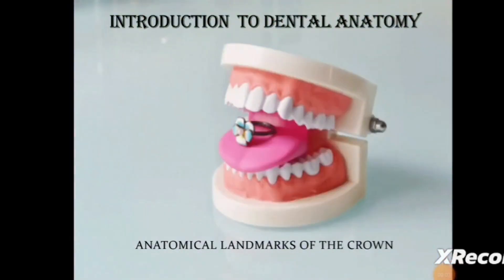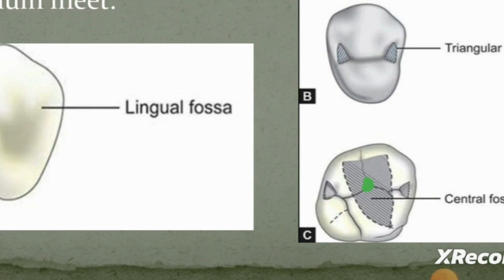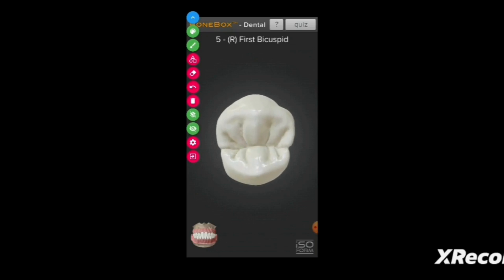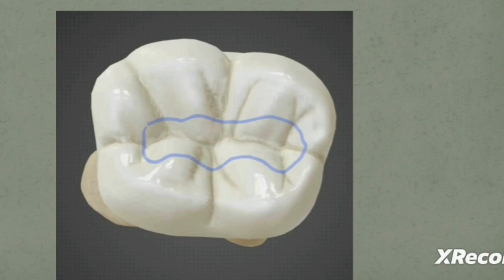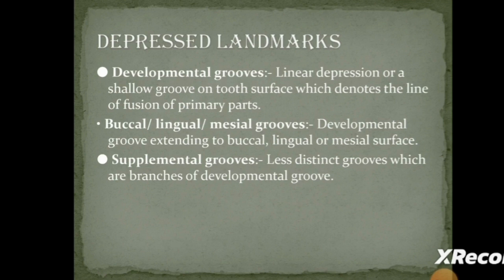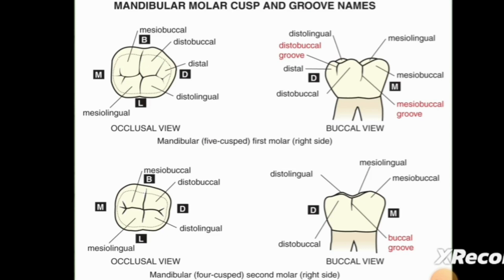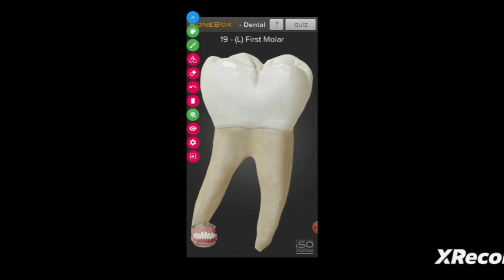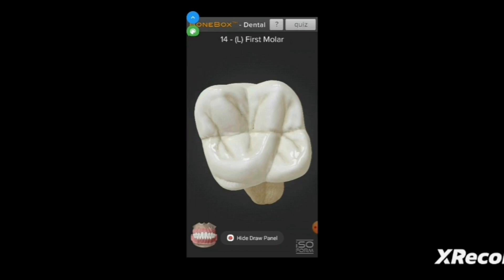DEPRESSED LANDMARKS (DENTAL ANATOMY)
Now look at ANATOMICAL LANDMARKS.

Hey aspiring doctors! We appreciate your interest in learning more about general and dental medicine by browsing the Dentistionary.
We have another video for you all that demonstrates dental anatomy (Anatomical Landmarks). I really do hope that everything you heard was clear. Please add comments and offer suggestions to enhance the information on your channel for the benefit of aspiring medical professionals.